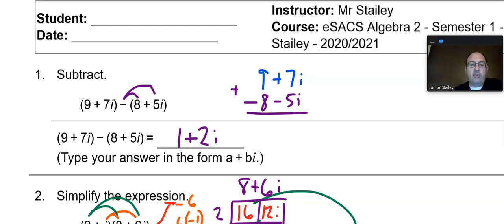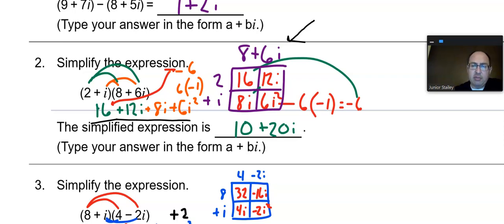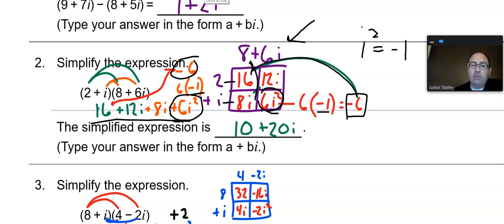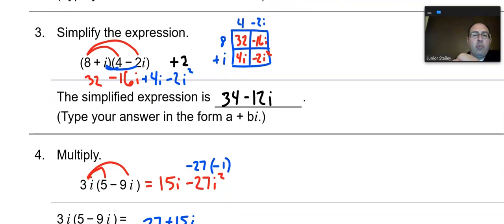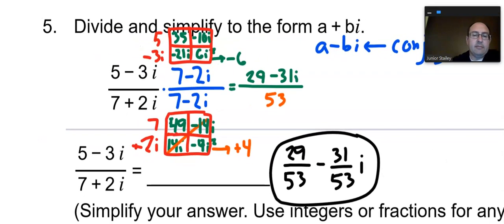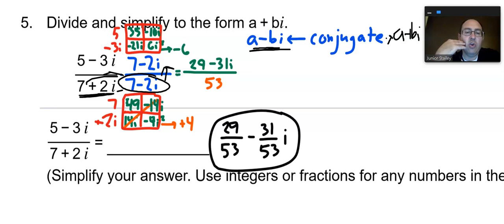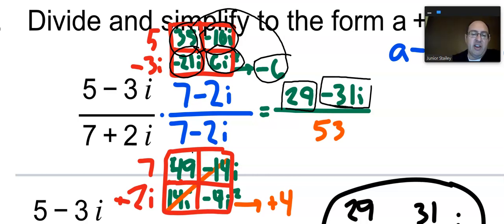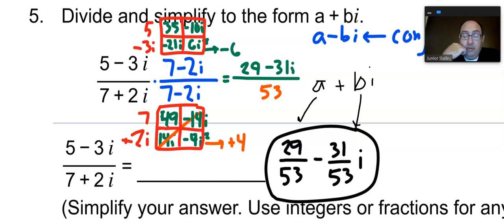Week 9 Set 2 SWYK 2